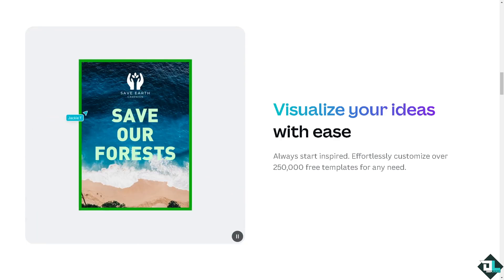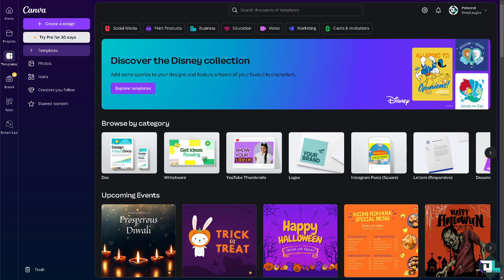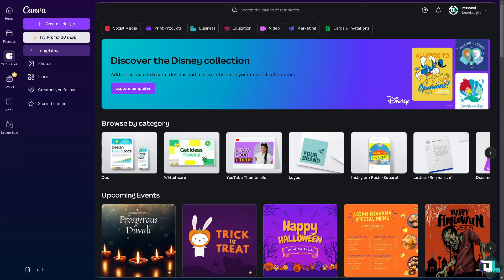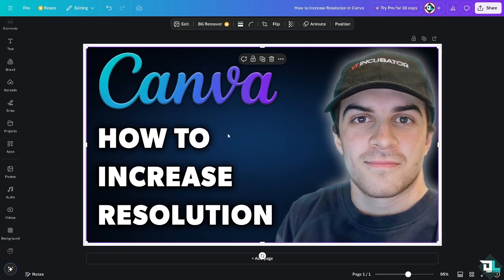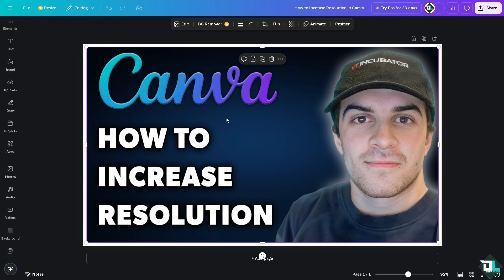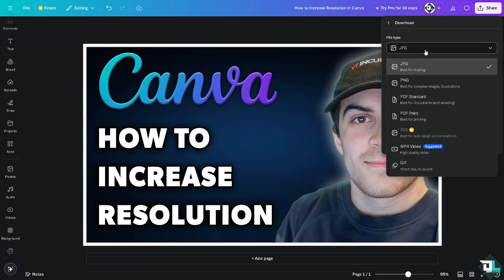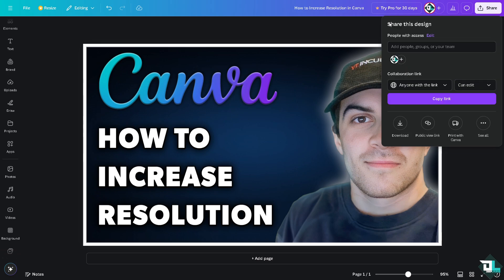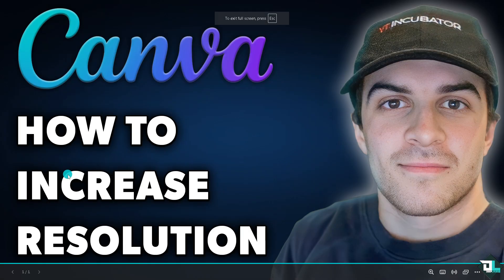How to Increase Resolution in Canva (Full 2024 Guide)